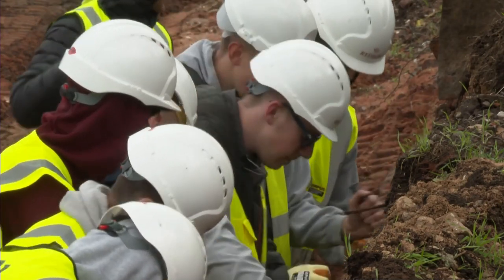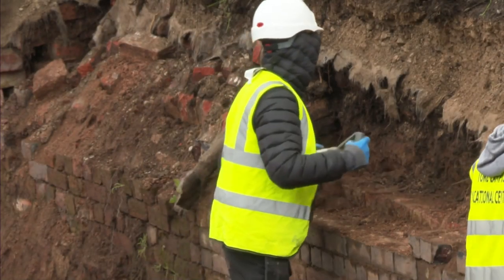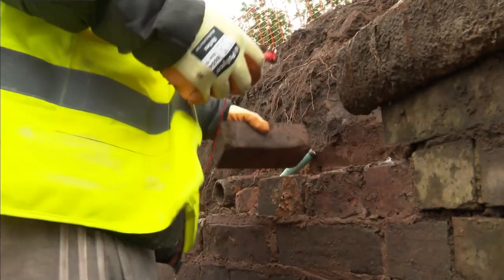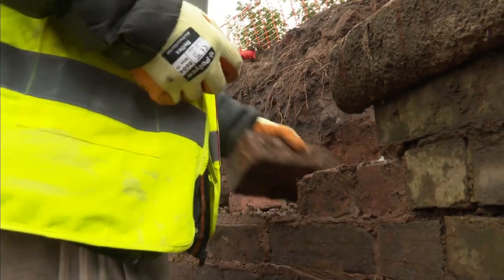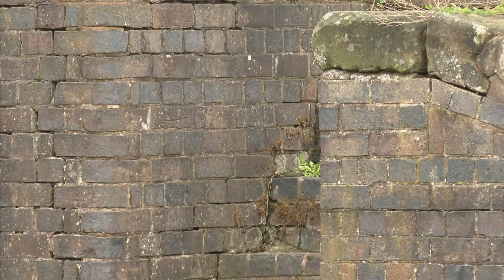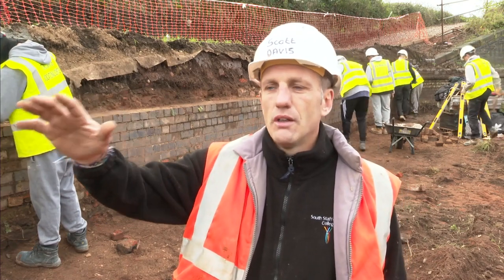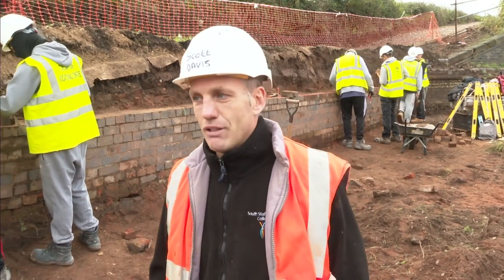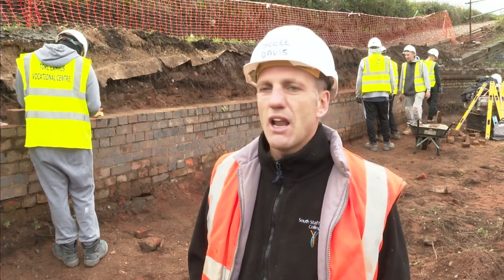LHCRT on Central News HD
LHCRT bricklaying students were featured in a series on  'Forgotton Crafts'  on Central News, 22nd October 2019.